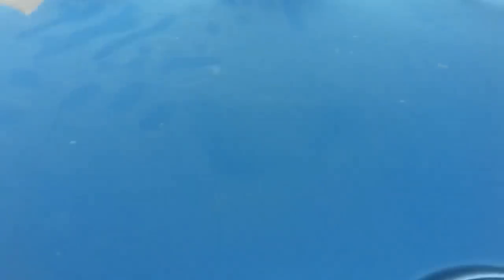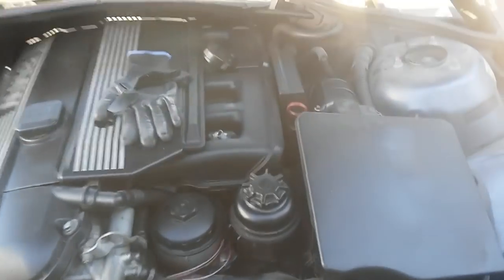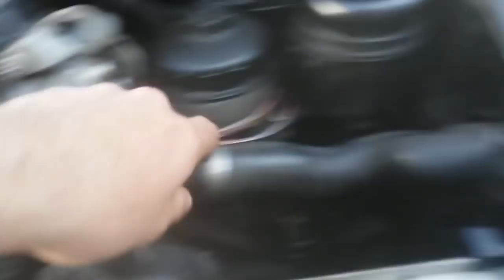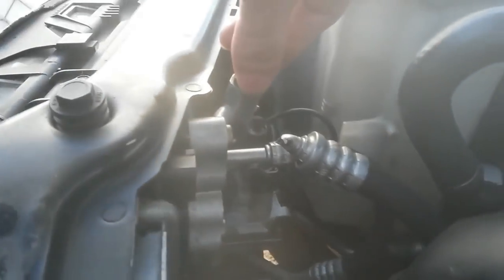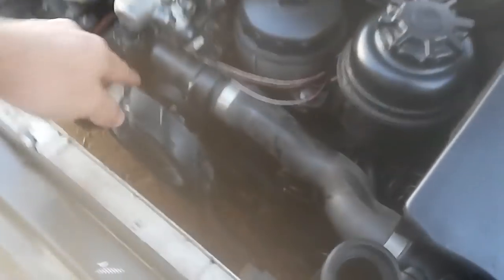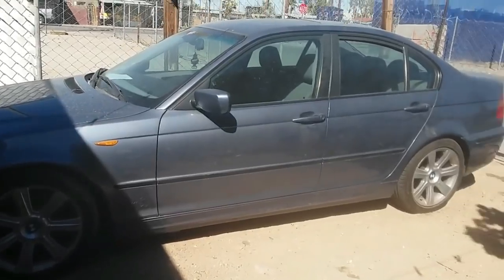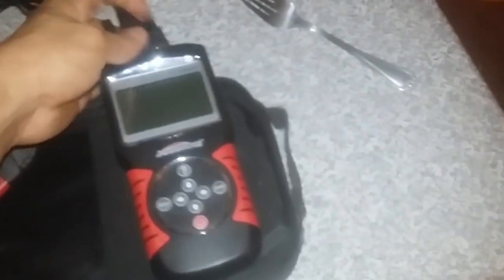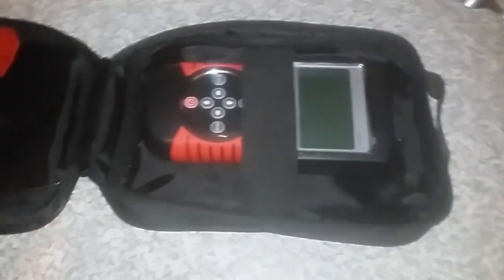Showing the Damages on my 2003 BMW 325i (The Infamous E46)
Man im so bummed that this even happened... How... well .. I am guessing it was because I did not have my Fan Shroud on... which is the protective cover of the fan area. But how the hell did anything reach my fan?! ... Screw it... here's the video showing you guys the damages and what I plan on doing about it. It is going to be costy but, It is going to be WELL WORTH it :) catch you guys later.

This is where I think I will be buying the Cooling system package #2

This is how much a new Transmission Oil Cooler costs ... But i think i will try to get it some where else... Hopefully :(

Im still looking for the A/C pipe lines too.. but this is sort of an estimate on the price:

Visit the KingDragonKraken OFFICIAL website once in a while to see what's new

Stay in touch with me & talk or share to me links through Twitter

To be honest I just have it to have it here just incase.. Lol its all up to you. Love you if you do, Still appreciate you if you don't. God bless from Mexico to the WORLD.

The ONLY Payment method I have sorry :( for Merchandise of course is

PS4: iQKingDragnKrakn
Gaming Clan: i.Q (INQUIRY)